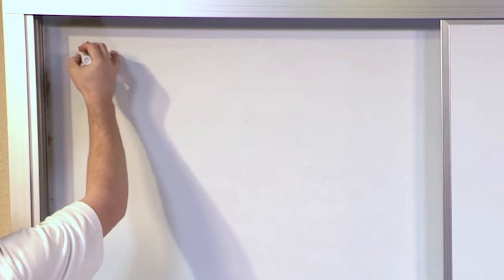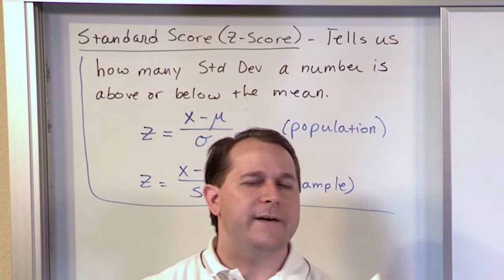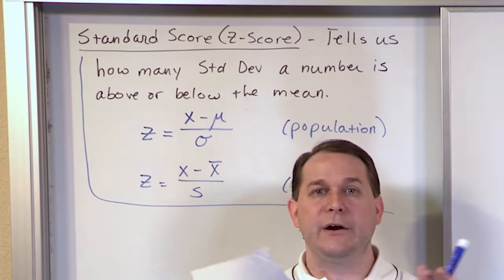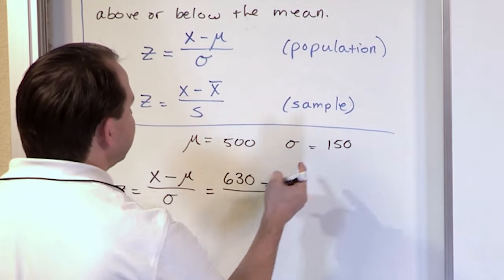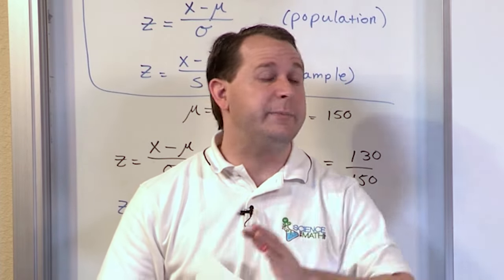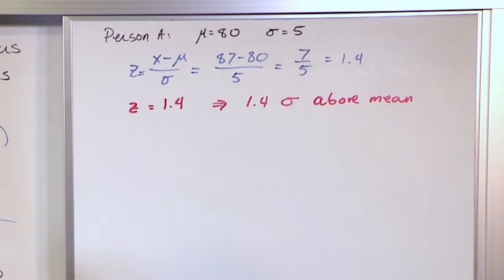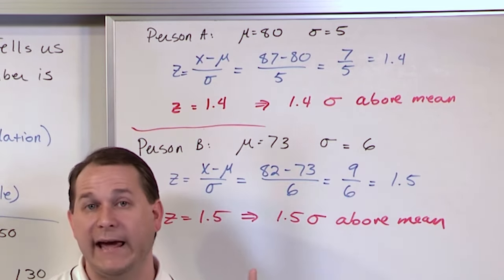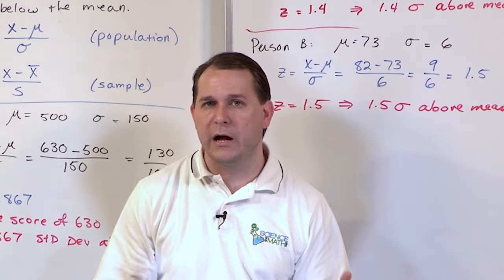Intro to Standard Z-Score & Normal Distribution in Statistics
Welcome to "Master the Standard Z-Score: A Comprehensive Tutorial", where we make complex statistical concepts accessible to everyone. This video aims to break down the concept of the Standard Z-Score, a fundamental tool in statistics, into simple, understandable parts.

Have you ever wondered how to compare data points from different datasets? Or how to understand if a score is outstanding or just average? The Z-Score is the answer! By standardizing scores in a distribution, the Z-Score allows for comparisons across different scales, measurements, and datasets.

Through this tutorial, we will explain what a Standard Z-Score is, why it's so crucial in the field of statistics, and most importantly, how to calculate it. We will guide you through step-by-step examples, ensuring you gain a robust understanding of the process. Moreover, we'll provide tips on when and why you should use this statistical measure.

Whether you're a student, an aspiring data analyst, or someone with a keen interest in statistics, this tutorial is designed to boost your statistical skills and make you comfortable with data interpretation. Remember, statistics doesn't have to be daunting. It's just a different language for understanding the world, and we're here to help you learn it!.